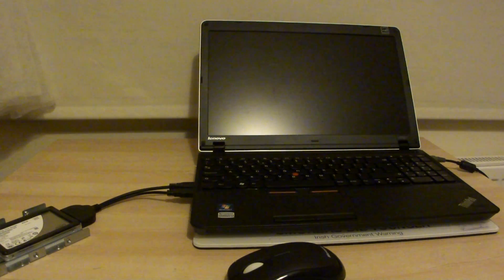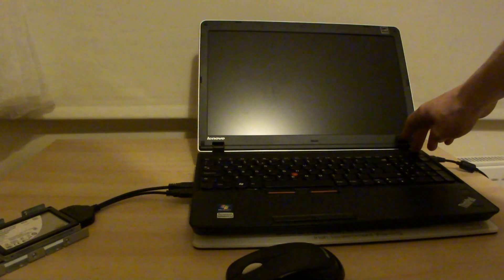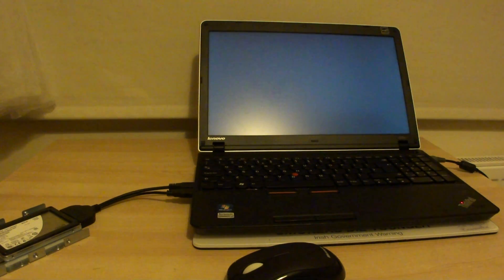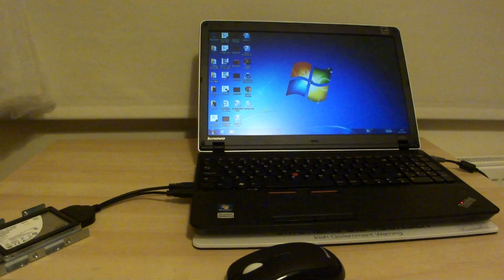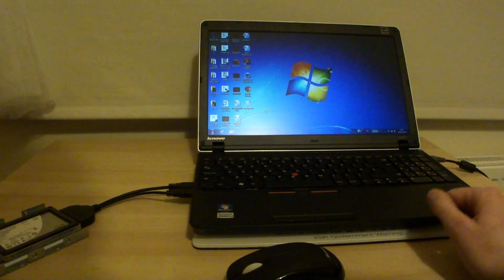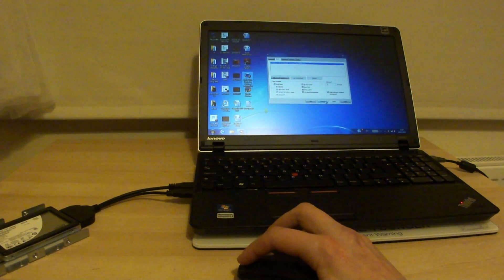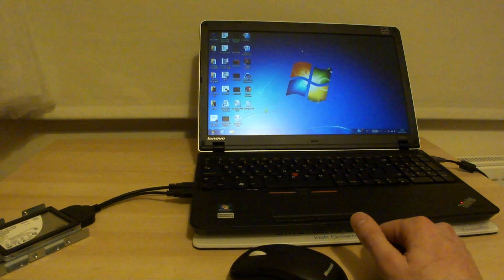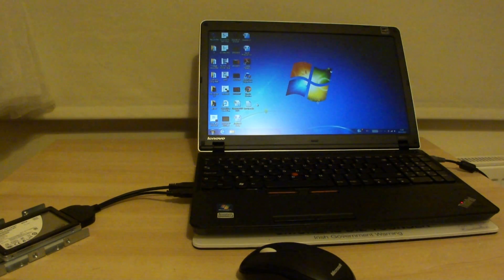Intel SSD 320 HDD to SSD Data Migration 02